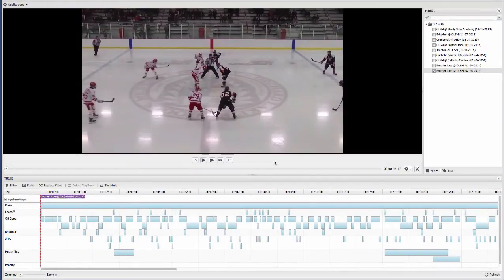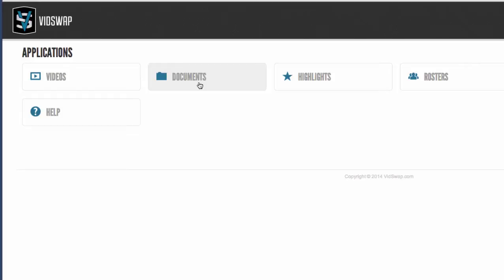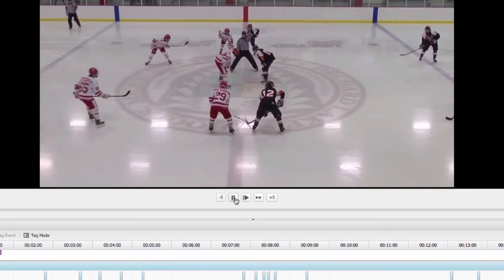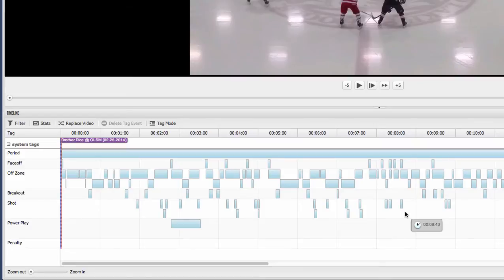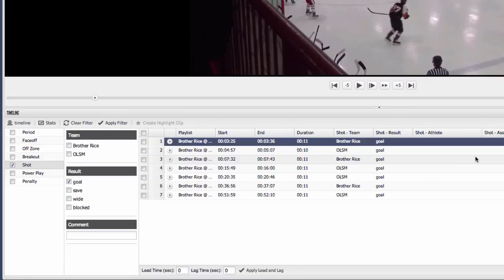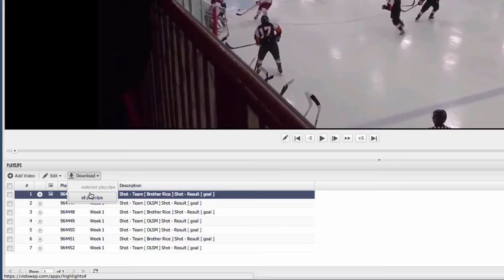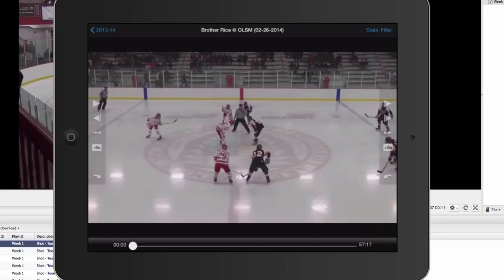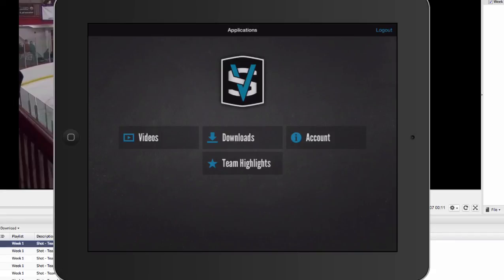VidSwap.com Hockey Video Editing, Analysis, & Coaching Software Demo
For hockey video analysis, we edit and break down your games within 12-24 hours, so you can start coaching sooner. We mark clips on the timeline (as they happen) for situations, shots, and players, allowing you to then instantly watch your hockey game film with specific highlights, situations, and players. Our custom breakdowns are your own hockey coaching software, and we tag everything from faceoffs, shots, zones, breakouts, and power plays. These tags, player stats, and your own custom tags are available to you with our unique hockey analysis software. At VidSwap, we want to be your hockey video analysis software of choice and the only video assistant you'll ever need!